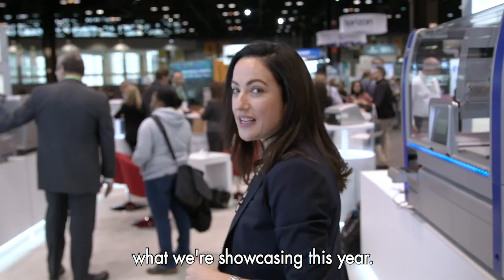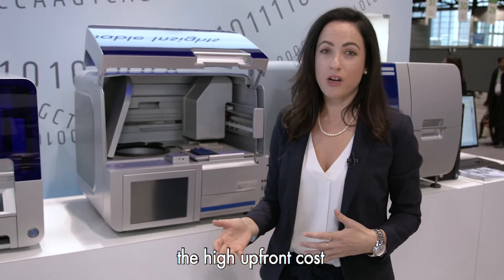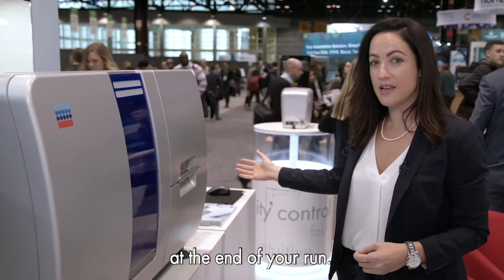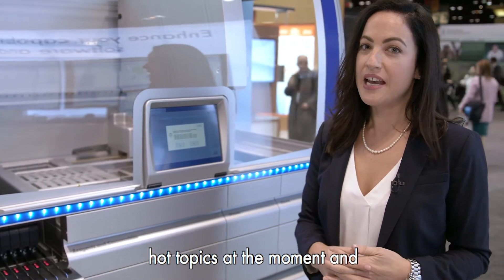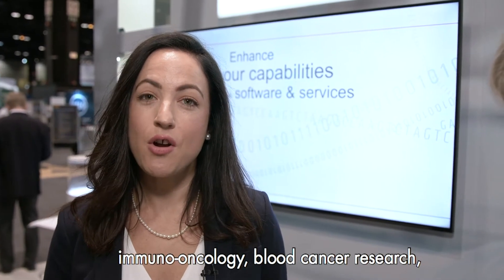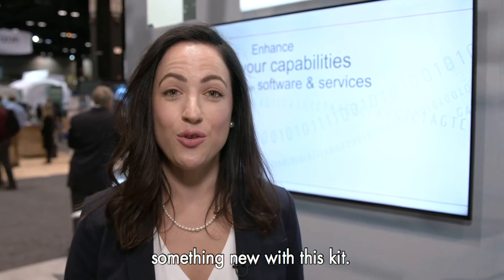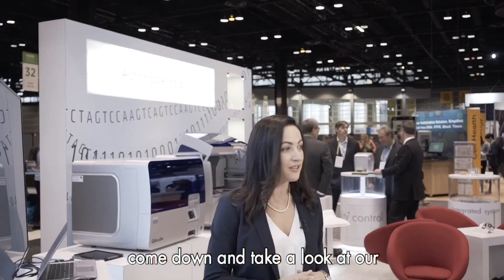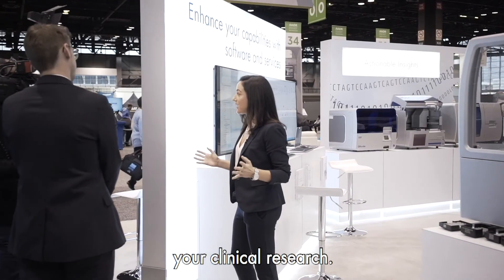AACR 2018 QIAGEN boothtour with Lee-Anne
QIAGEN’s Lee-Anne Zinetti walks through QIAGEN’s Sample to Insight offering at AACR 2018 and explains what the company showcases at the world’s largest cancer research meeting.